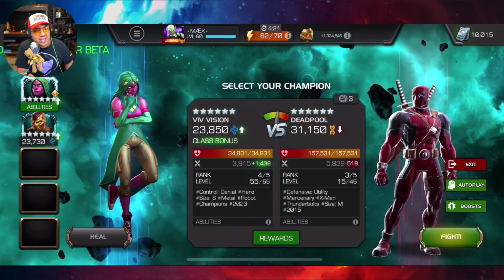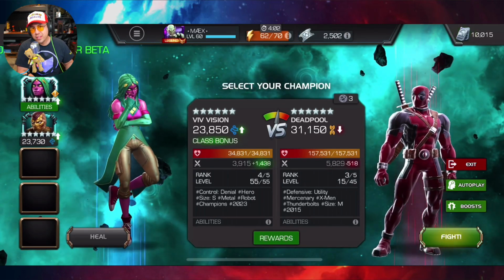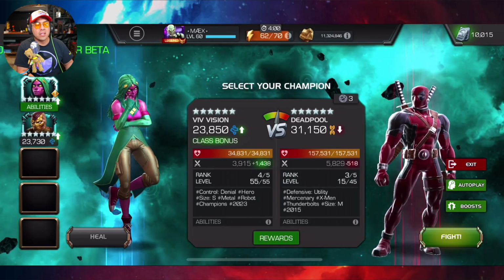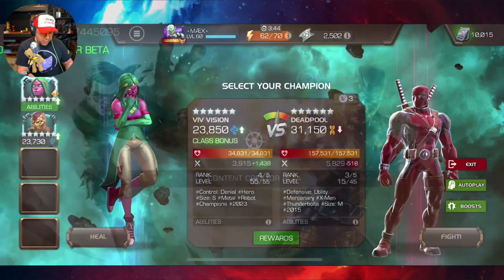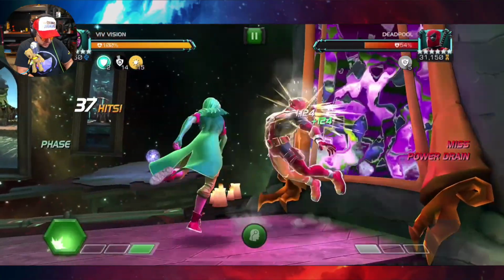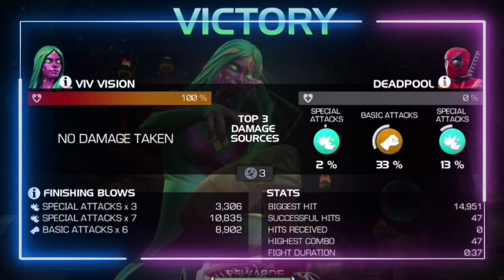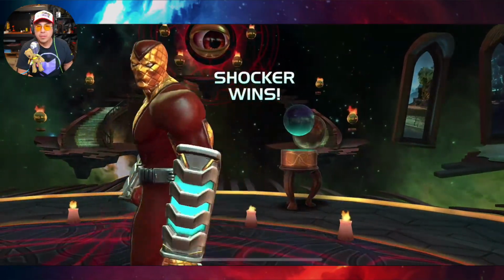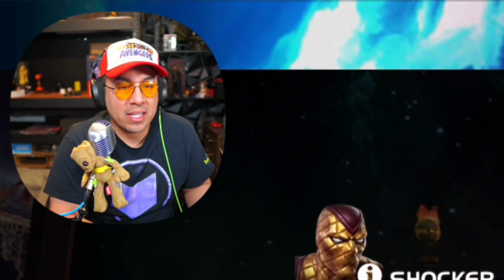Who is better Shocker or Viv Vision ?? | Marvel Contest of Champions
March Champions vs April Champion. Who is the best option for you???

Both are at R4 SIG 200 in this testing no boost no synergy’s. The test for battlegrounds